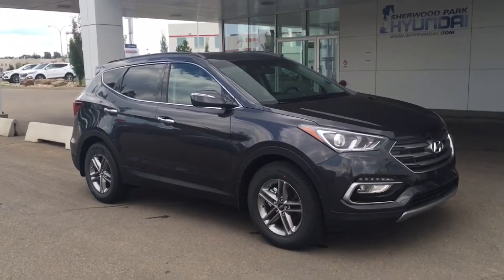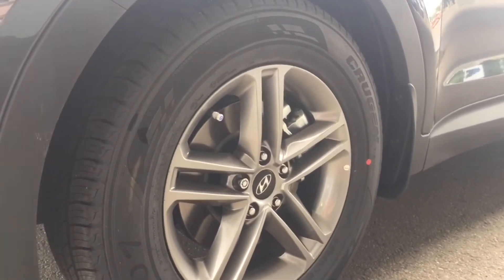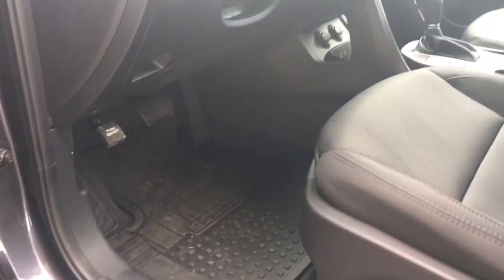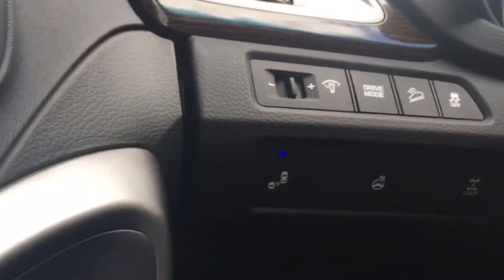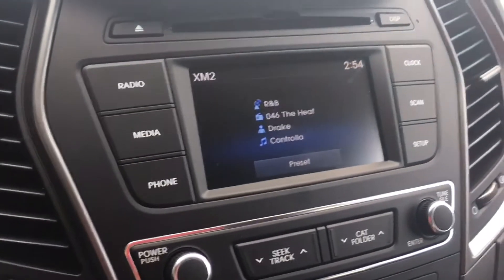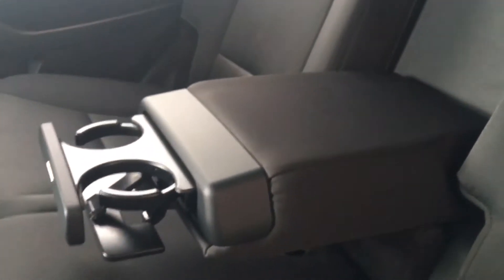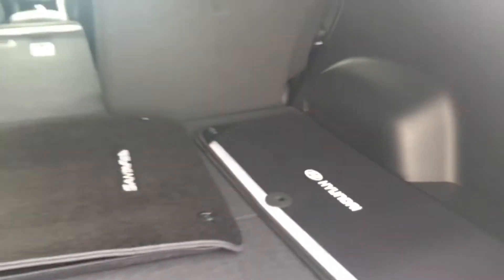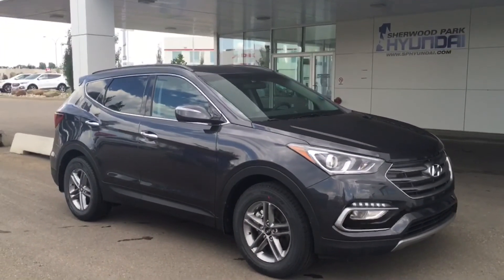2017 Hyundai Santa Fe Sport Premium AWD | In Depth Walk Around | Sherwood Park Hyundai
Visit us in store:
41 Automall Road, Sherwood Park, Alberta, Canada

Stock

Heather MacDonell via YouTube Capture